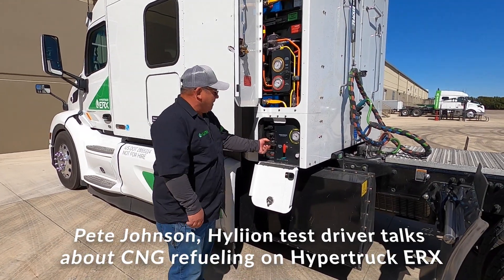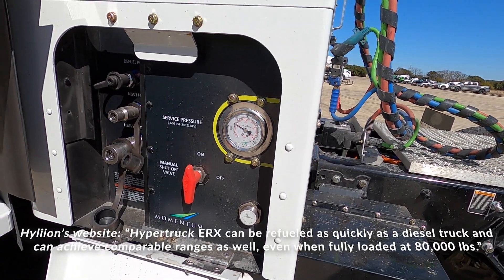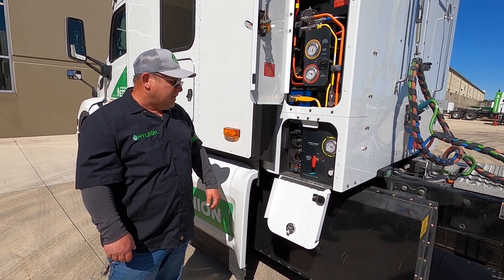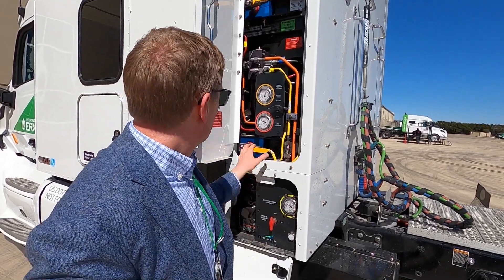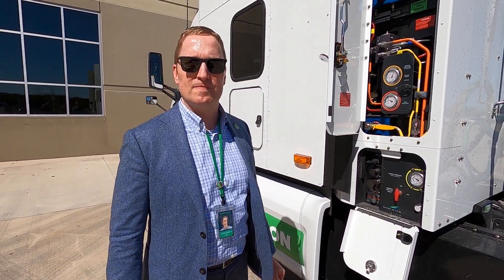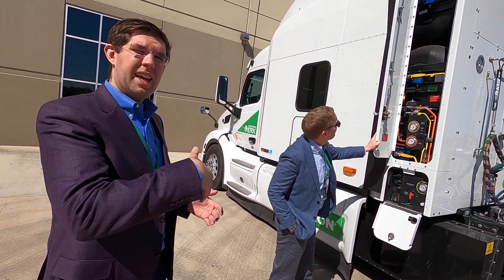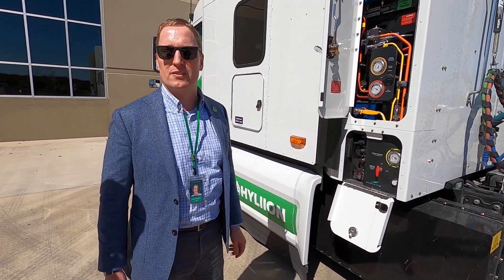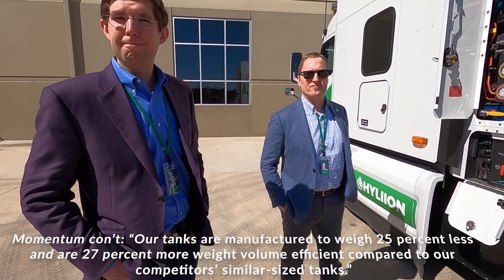Hyliion Hypertruck ERX CNG system is biggest yet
We got a closer look at the 175 diesel gallon equivalent compressed natural gas (CNG) system—Momentum's biggest yet—that Hyliion CEO and founder Thomas Healy said puts their Hypertruck ERX far ahead of electric trucks that don't have nearly the range or hauling power of their hybrid tractor. Plus, when fueled on renewable natural gas, their roughly 7-liter engine comes out smelling like a rose with a negative carbon score that leaves electric far behind. ERX will roll out first in a Peterbilt 579 (shown above).
2/23 UPDATE: Competition could heat up for Hyliion following Cummins' acquisition of their eAxle provider Meritor. Cummins has developed hybrid powertrains and told me today that they will "meet customer needs as they transition to hybrid and electric vehicles.”